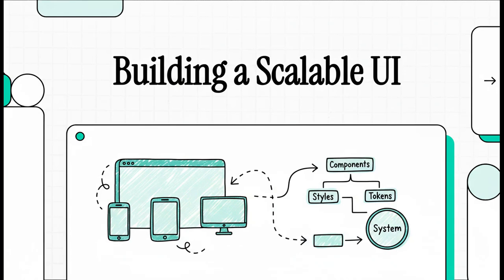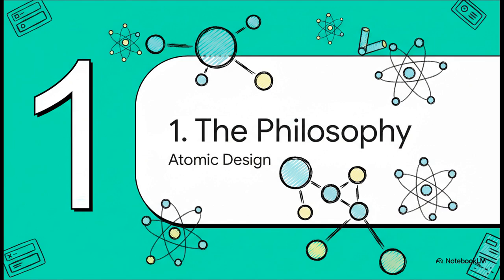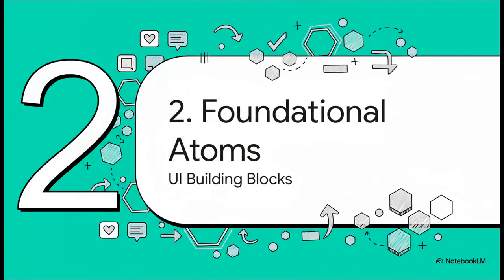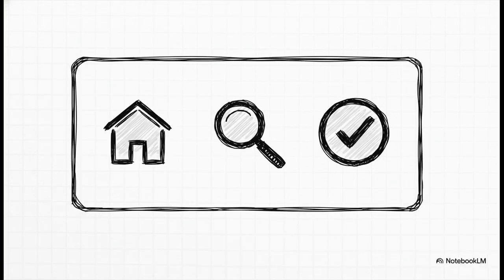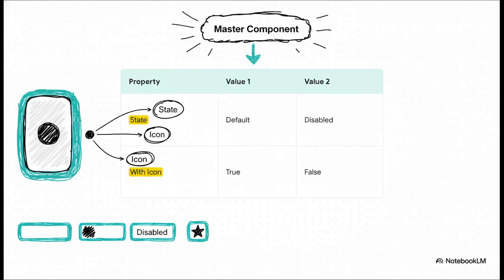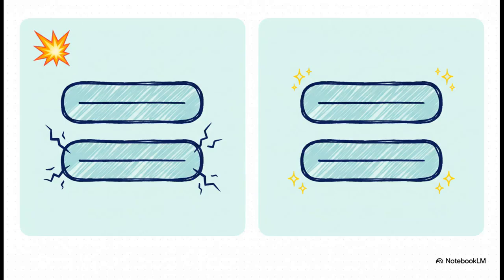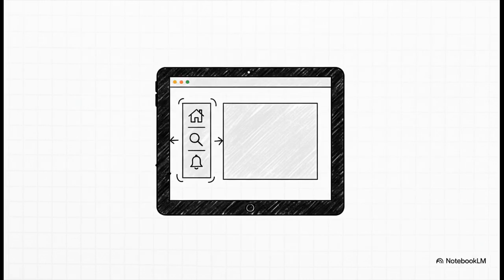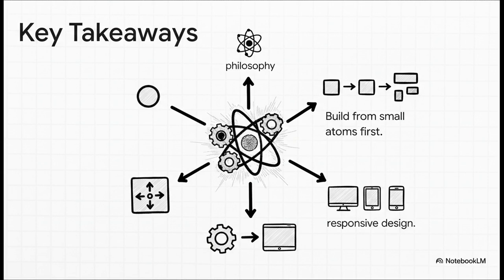Building a Scalable UI